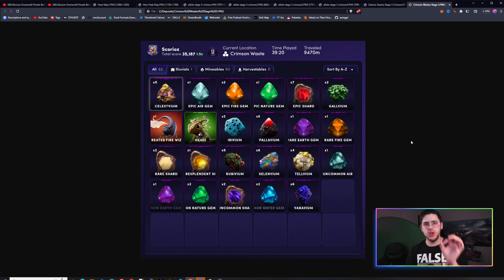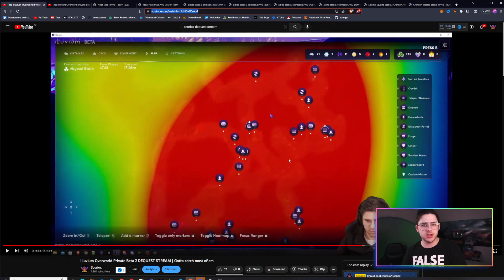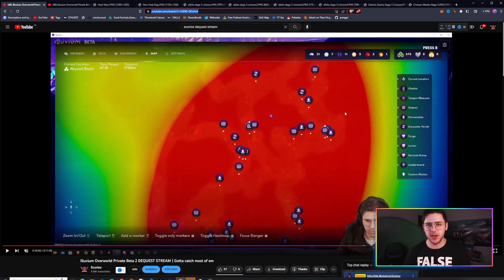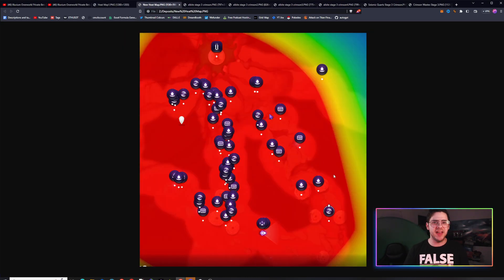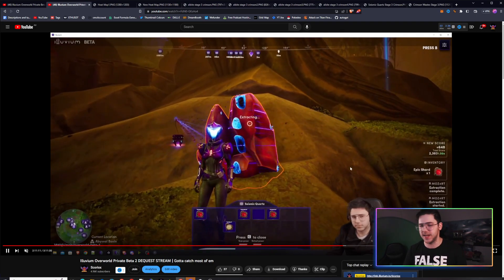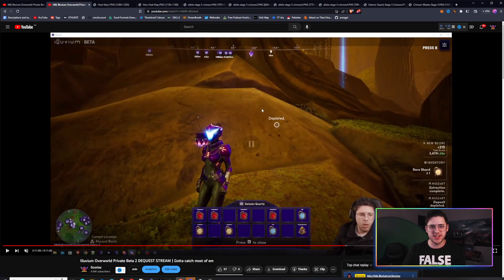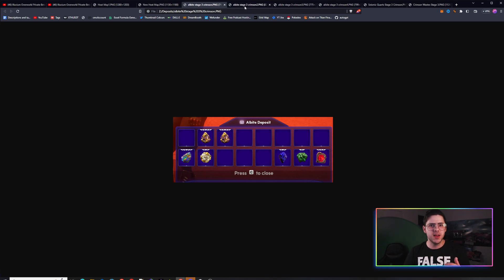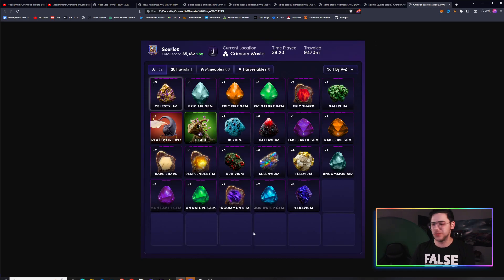How to get heaps of Shards in the Illuvium Overworld EVERY TIME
Get ready to conquer the Illuvium Overworld with this definitive guide on consistently obtaining heaps of Shards! Delve into the Illuvium gameplay dynamics, strategies, and tips that will help you optimize your Shard collection every single time. Arm yourself with these invaluable insights and maximize your gaming experience in the captivating world of Illuvium.